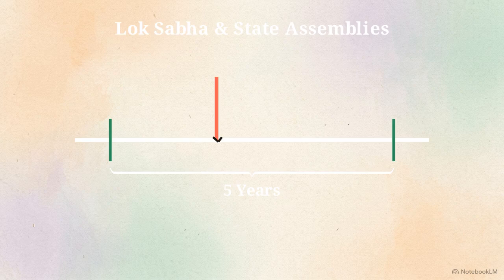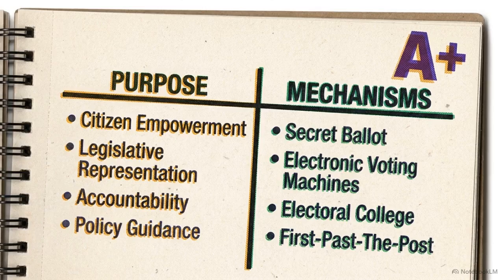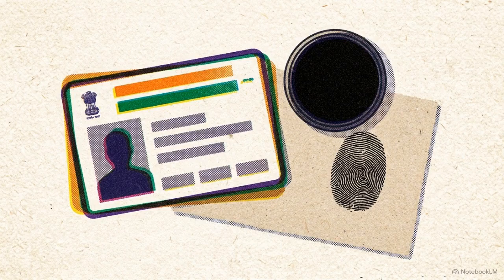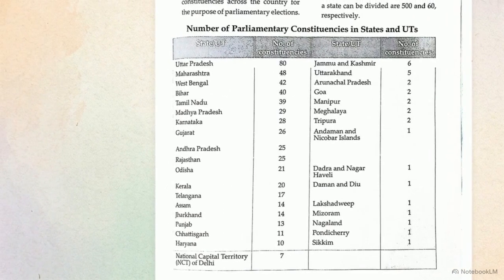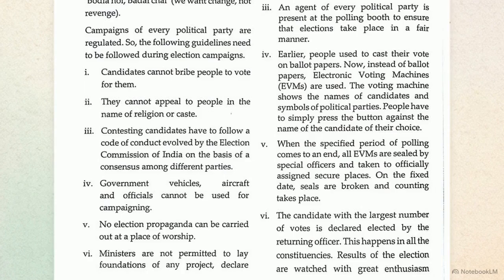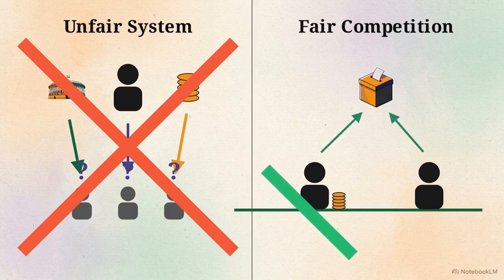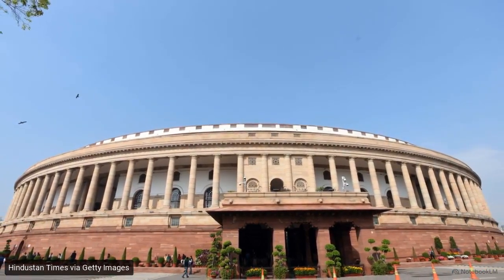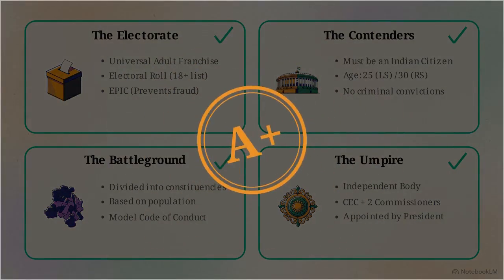Electoral Politics in India – Exam Masterclass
This text explores the fundamental mechanics and significance of electoral politics in India, highlighting how citizens exercise their democratic rights to choose their leaders. It details the essential procedural stages of an election, including the division of constituencies, the nomination of qualified candidates, and the intensive campaigning period involving various media and public interactions. The role of the Election Commission of India is central to the discussion, as this independent body ensures free and fair polls by enforcing a strict model code of conduct. Furthermore, the material outlines the importance of universal adult franchise and the reservation of seats to ensure inclusive representation for all sections of society. Ultimately, the source emphasizes that competitive elections serve as a vital mechanism for holding the government accountable to the popular mandate.